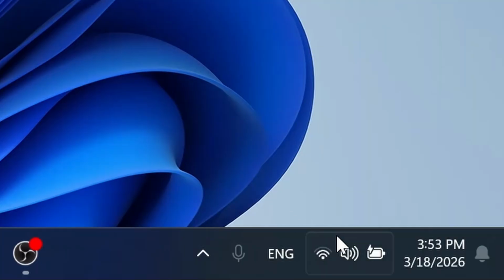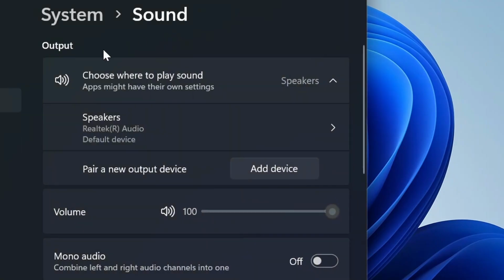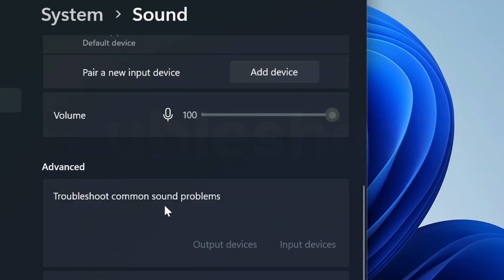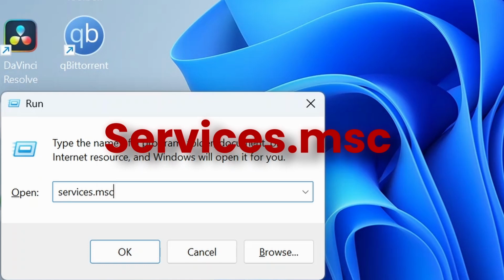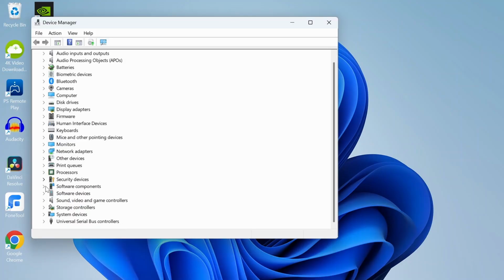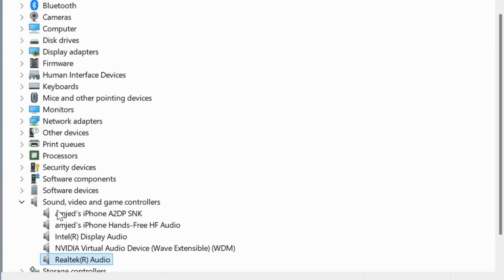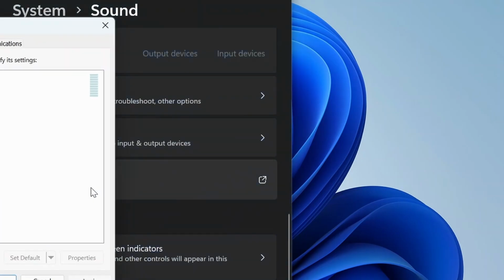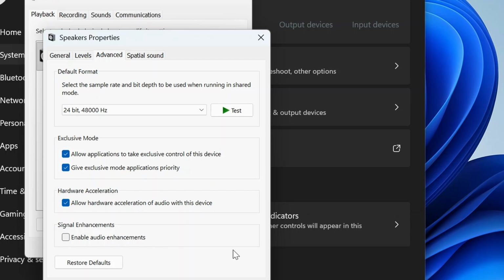No Sound in Windows 11? Here's What to Do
Experiencing a "sound problem" on your Windows 11 PC? This video offers a detailed "how to videos" guide to fix common audio issues. We'll walk you through essential "troubleshooting" steps, from checking basic settings to more advanced solutions, ensuring you get your sound back. Get practical "tech tips" and "computer help" to resolve any "no sound" situations quickly and efficiently.

Whether you're a beginner or advanced user, this guide will help you fix it